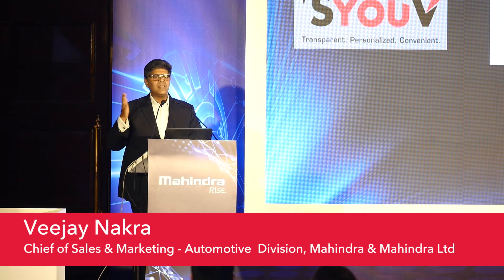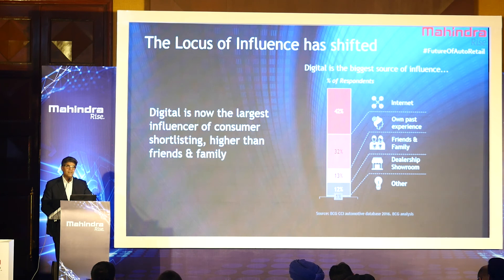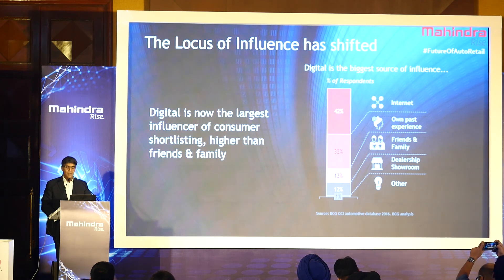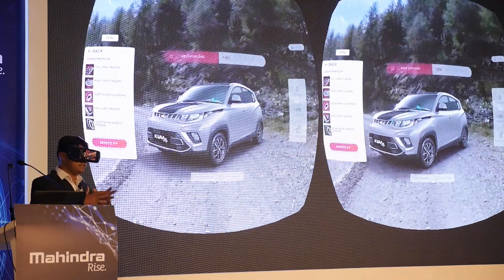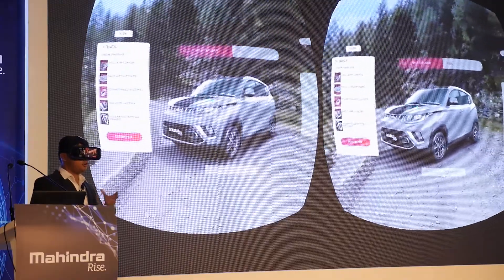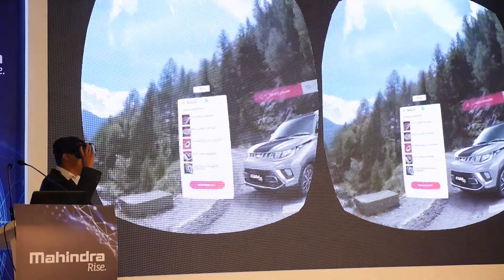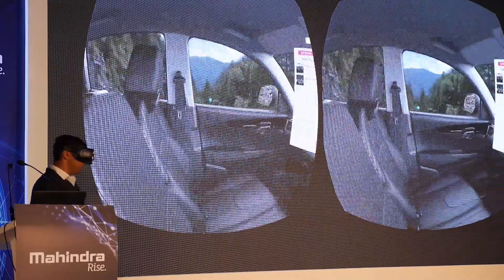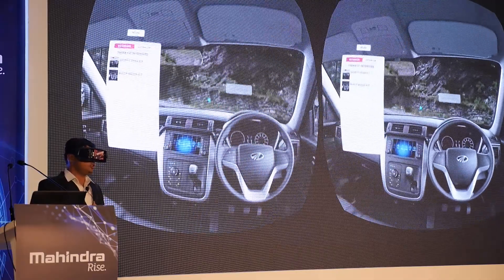Mahindra - Bring the Showroom Home , SYOUV, With You Hamesha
Mahindra Brings an Industry First Transformation in Automotive Retail
- Launches the first of its kind ‘Bring the Showroom Home’ concept for the evolving customer
- Digitisation at the epicentre of this initiative for a 360 degree Virtual Showroom experience
- Part of a series of initiatives under Mahindra’s Digital Transformation Strategy

Source: Mahindra Rise